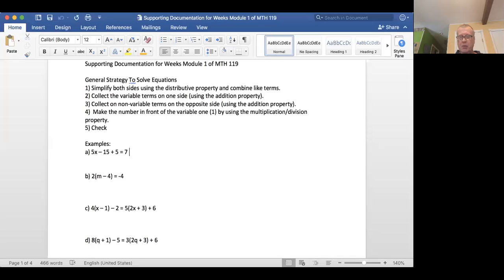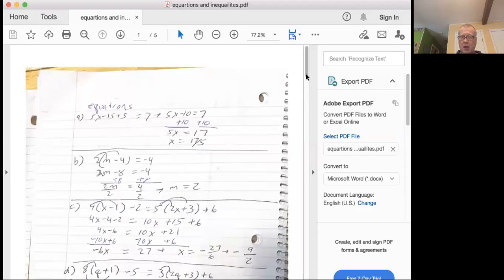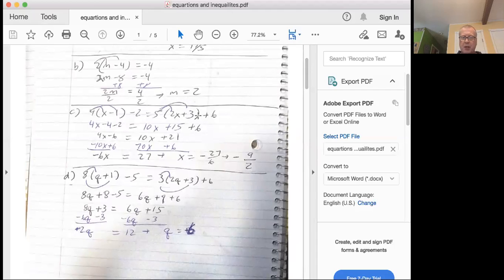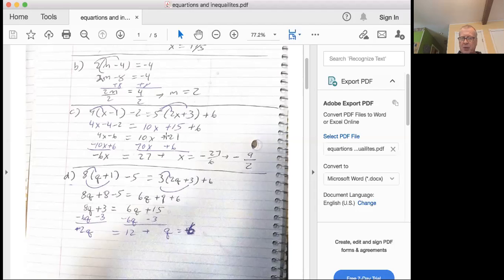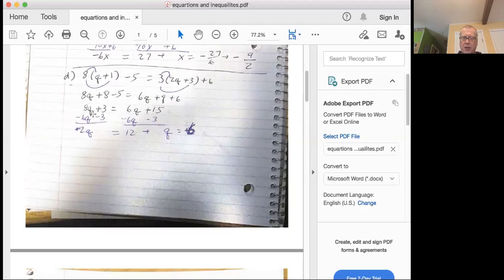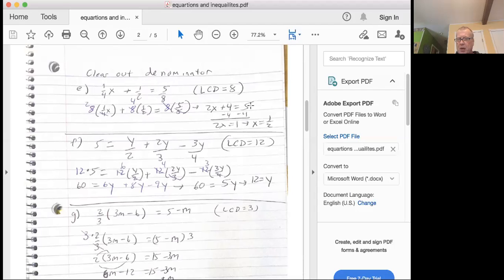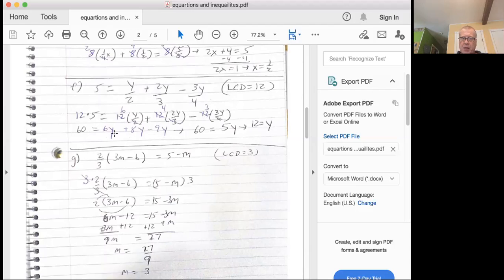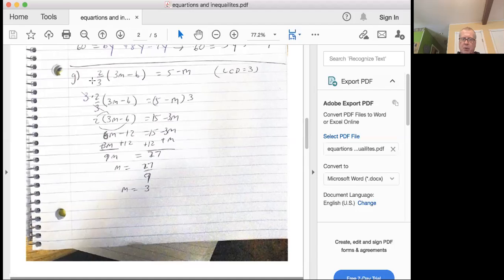MTH 119 Equations